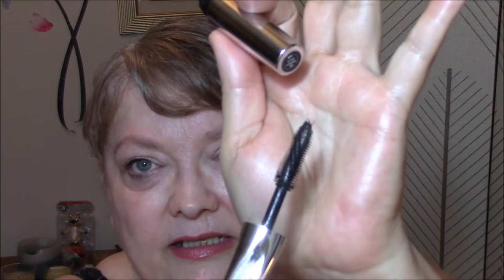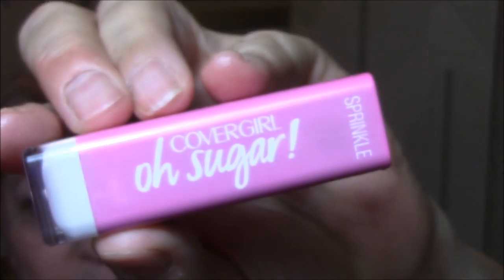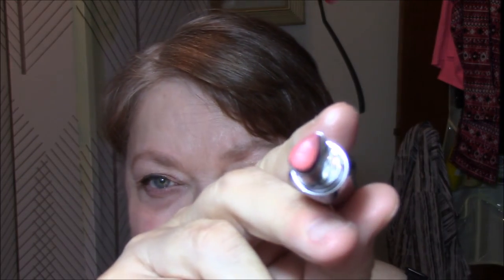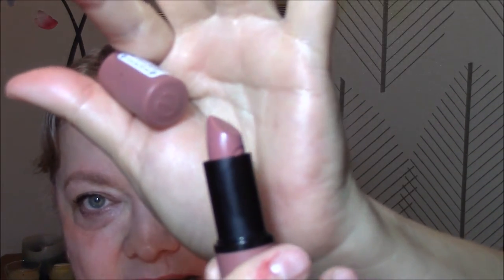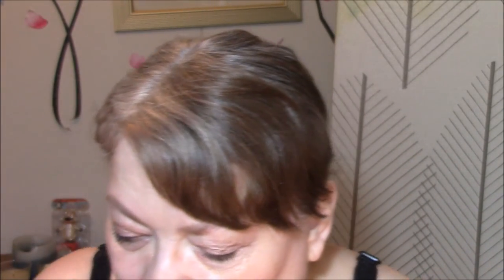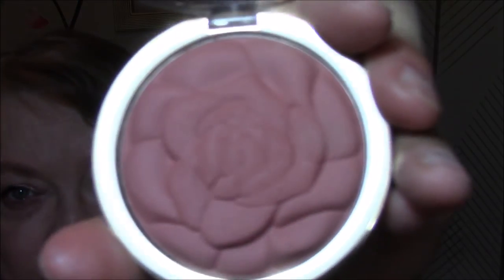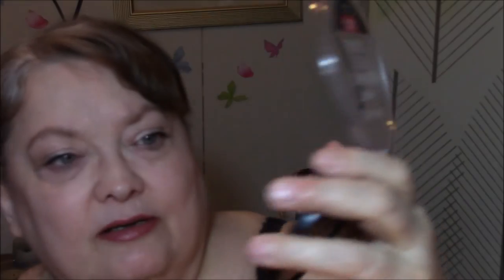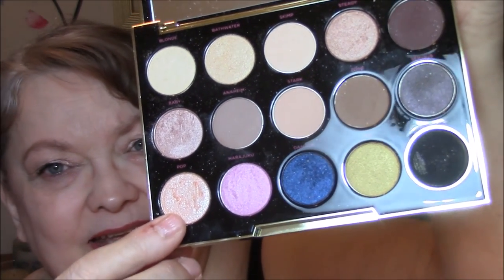Making It Work ~ Urban Decay Gwen Stefani Palette!